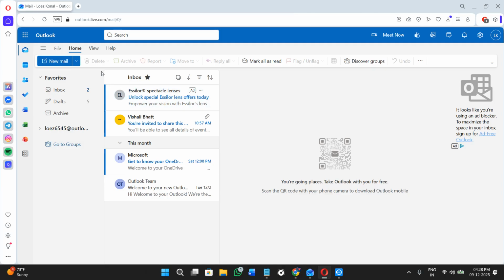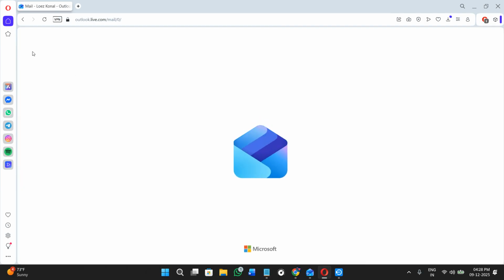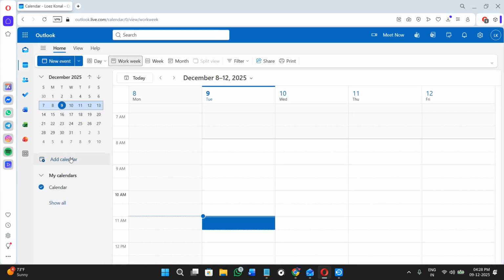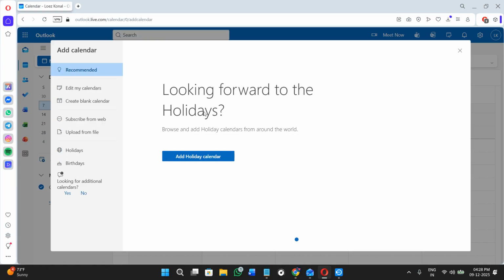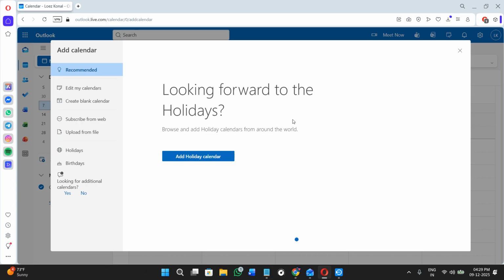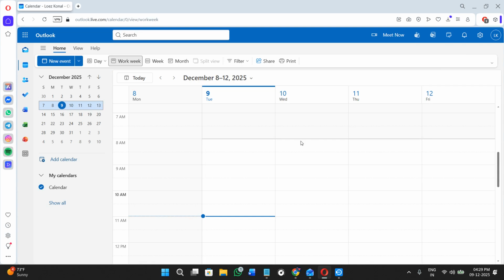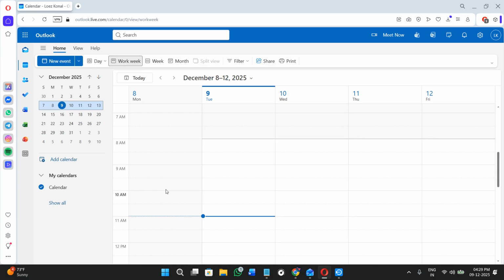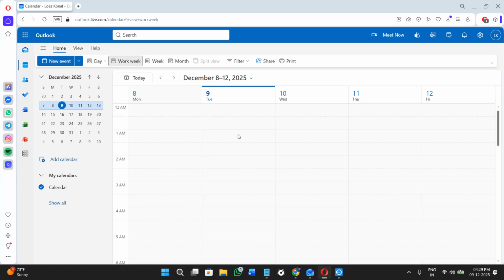How To Request Calendar Permissions In Outlook (2026 Guide)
Welcome to Checkmark Studio!!! In this tutorial video, I will show you How To Request Calendar Permissions In Outlook (2026 Guide)